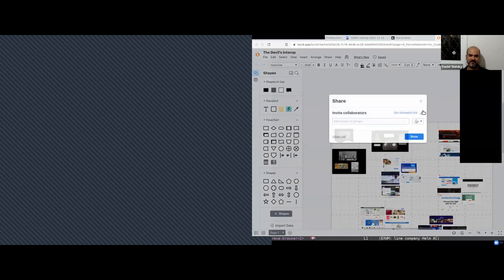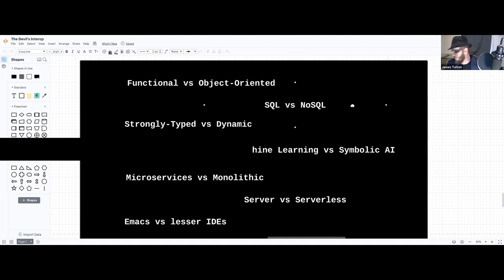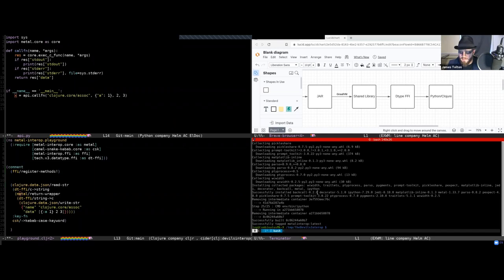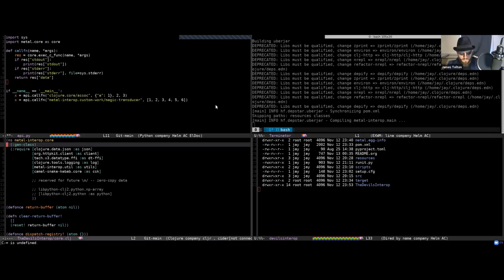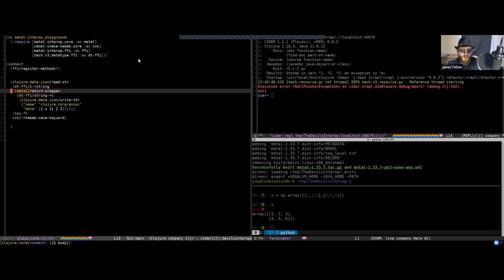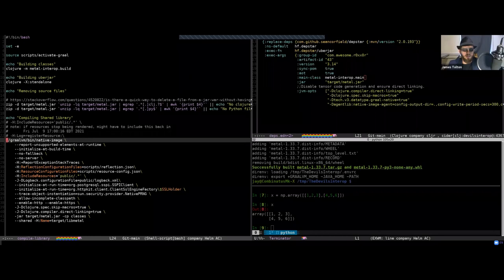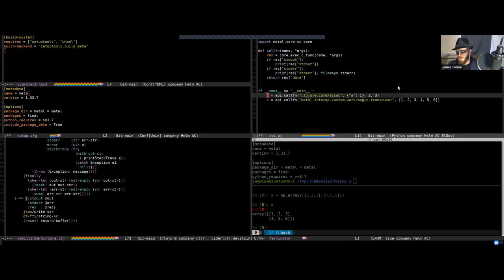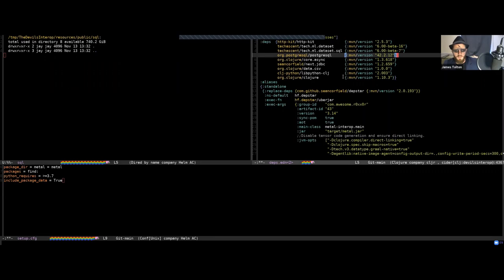re:Clojure 2021 workshop: The Devil's Interop by James J. Tolton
In this workshop, James J. Tolton demonstrated when, why, and how to compile Clojure code into a shared library that can be called natively by CPython (no runtime JVM required!), in the same way that Clojure code can be compiled into a JAR which can be used natively by Java.